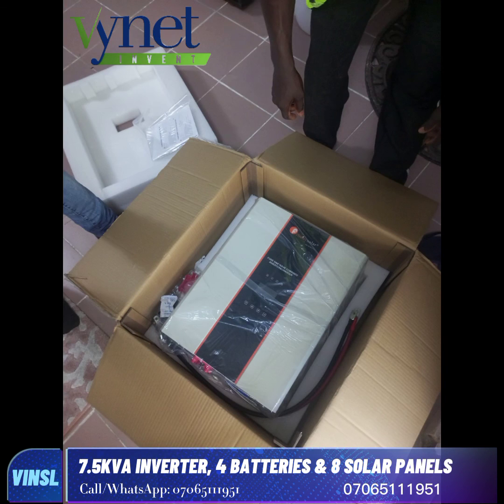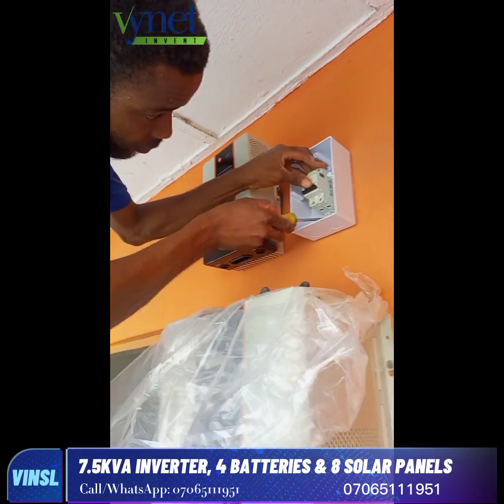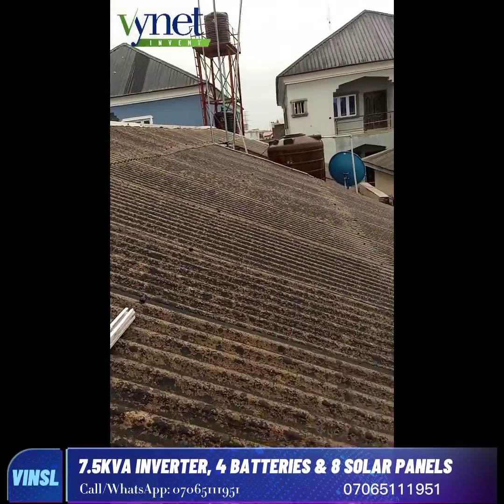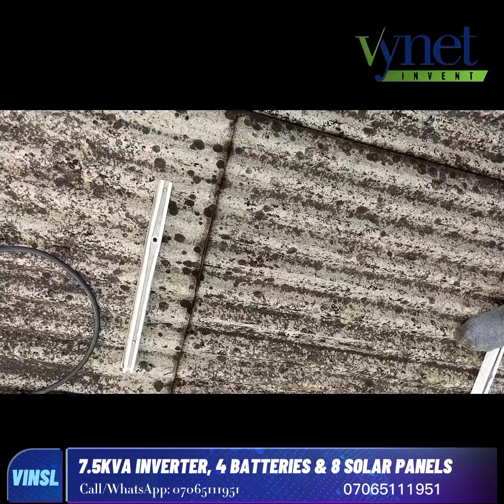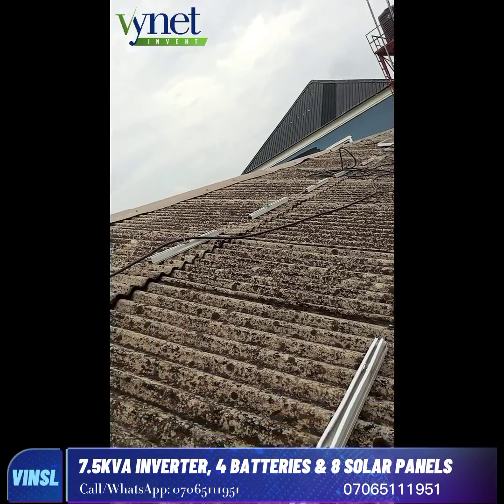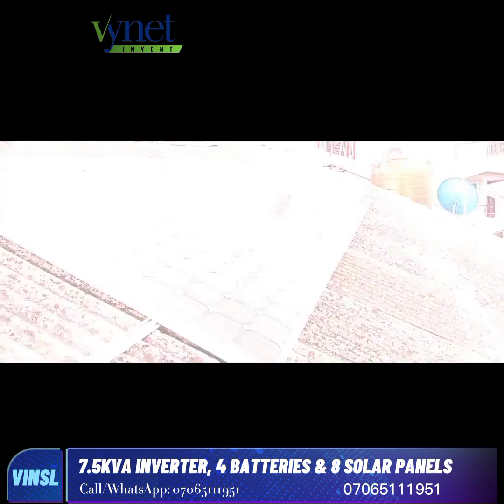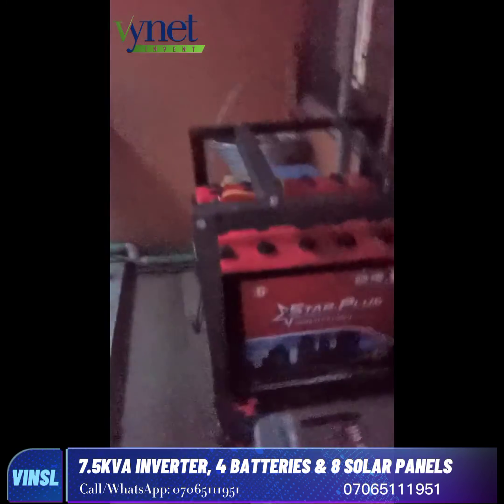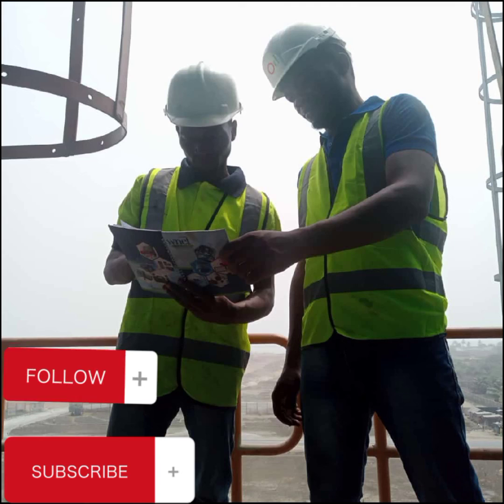INSTALLATION OF 7.5KVA INVERTER, 8 SOLAR PANELS & 4 BATTERIES